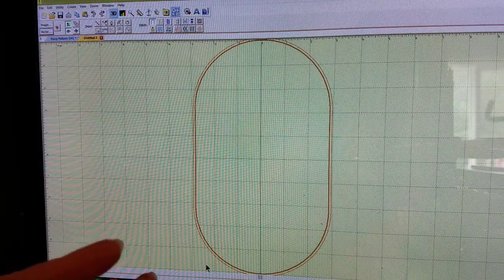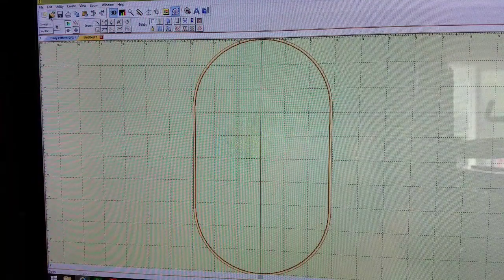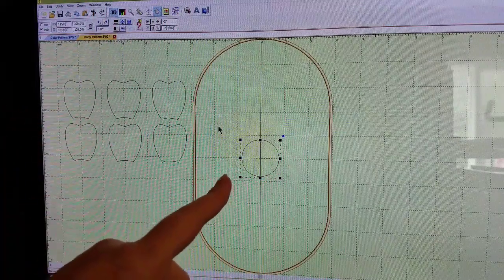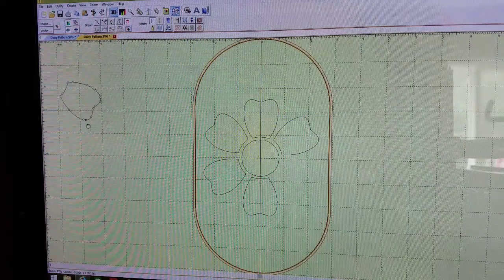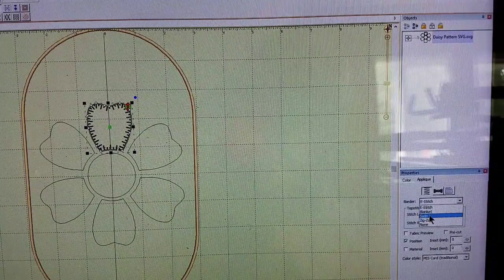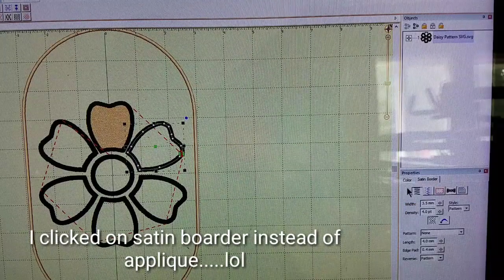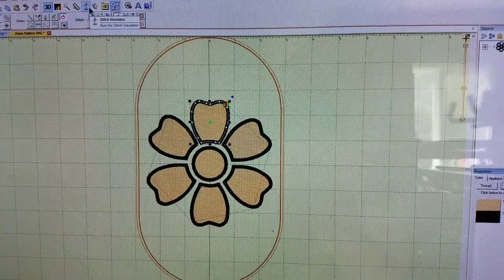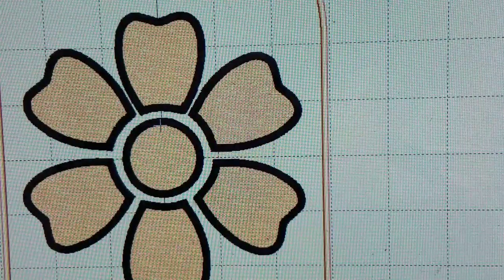Creating an applique embroidery design from an SVG - Daisy Days Quilt Pattern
Hello everyone!  Sheri had a question about converting the SVG file provided in the Daisy Days quilt pattern into an applique design for her embroidery machine.  In this video I will be using Embrilliance StitchArtist 2 and hopefully answer her question. Thank you for your support!